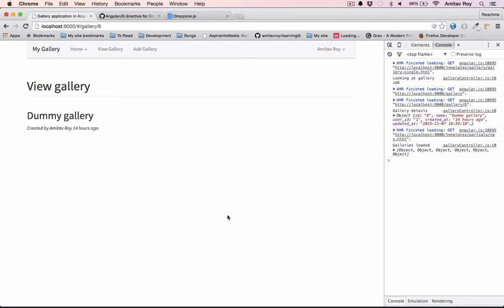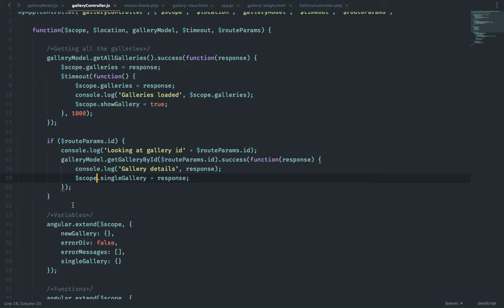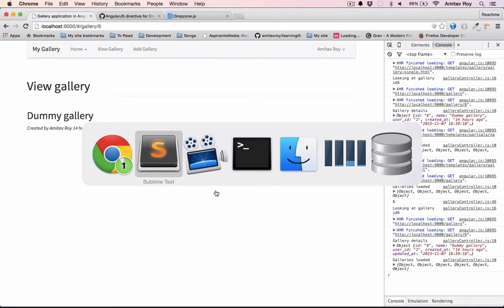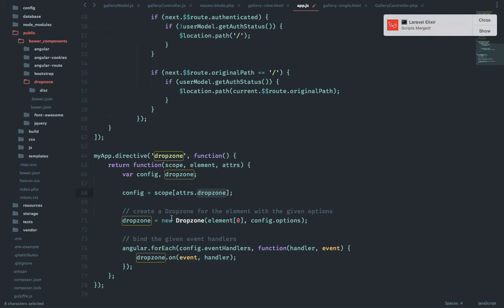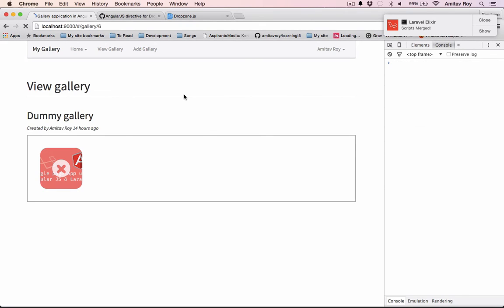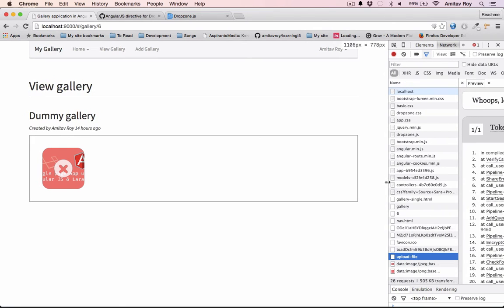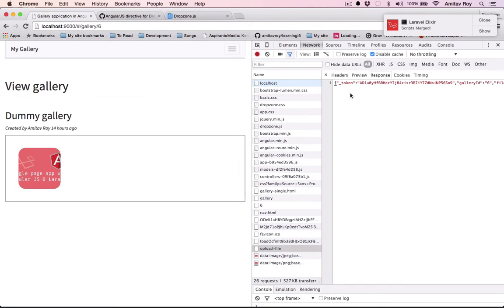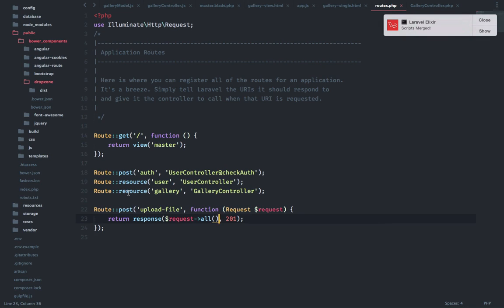#10 Using Dropzone JS with Angular JS - SPA Laravel & AngularJS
In this lesson I will show you how to implement Dropzone JS library inside Angular JS. We will use a directive so that we can use the Dropzone JS library inside Angular and get the events like start of upload and success of upload.